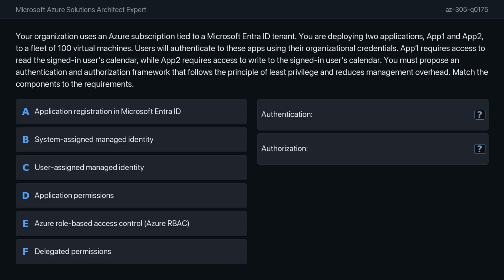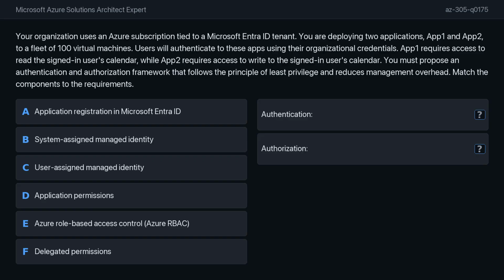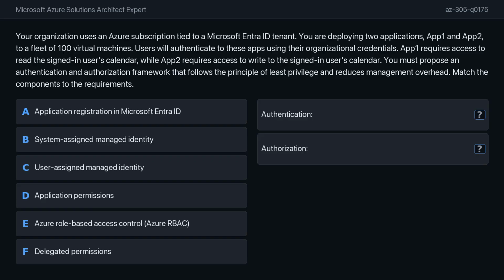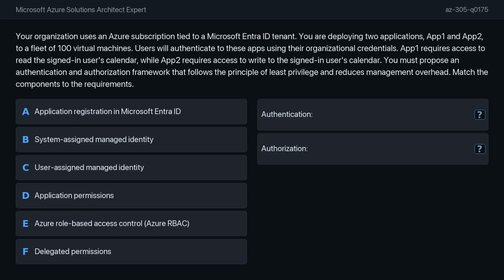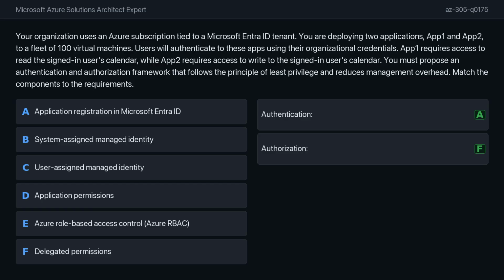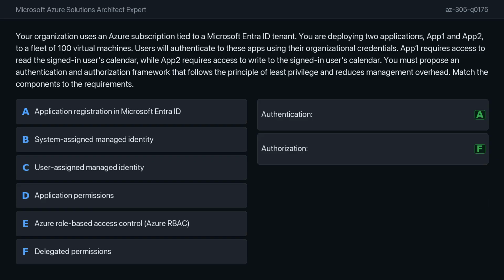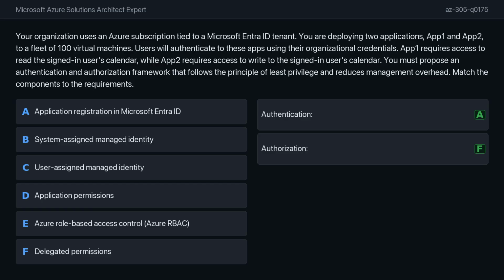Certingo | Microsoft Azure Solutions Architect Expert (AZ-305) — Question 175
🎯 Getting ready for the Microsoft Azure Solutions Architect Expert (AZ-305) certification? Practice FREE with a real exam demo

📚 Microsoft Azure Solutions Architect Expert (AZ-305) | Question 175

Your organization uses an Azure subscription tied to a Microsoft Entra ID tenant. You are deploying two applications, App1 and App2, to a fleet of 100 virtual machines. Users will authenticate to these apps using their organizational credentials. App1 requires access to read the signed-in user's calendar, while App2 requires access to write to the signed-in user's calendar. You must propose an authentication and authorization framework that follows the principle of least privilege and reduces management overhead. Match the components to the requirements.

🎯 Category: Design identity, governance, and monitoring solutions